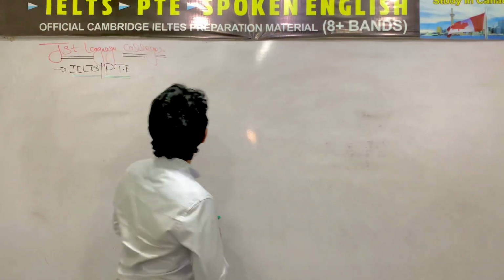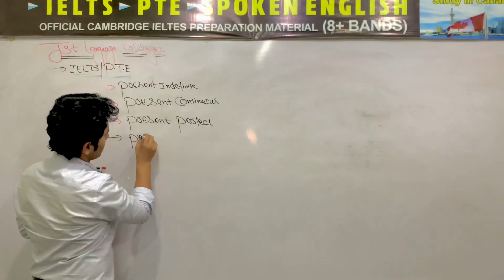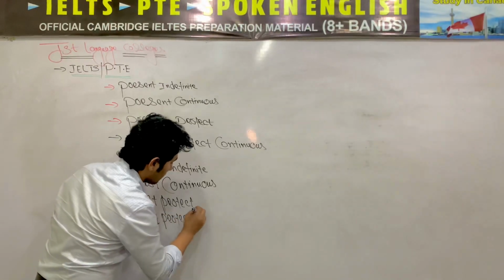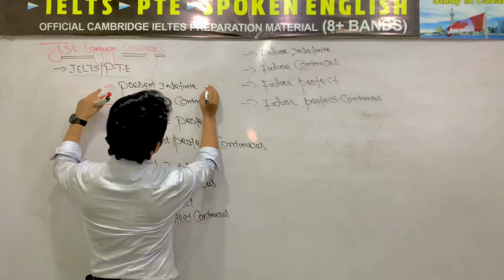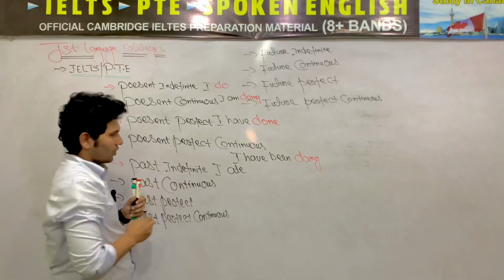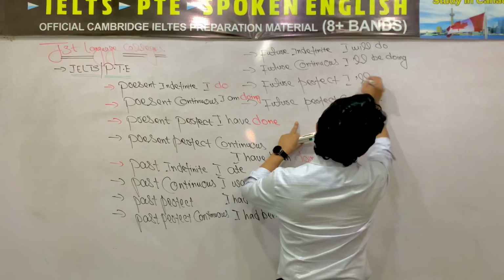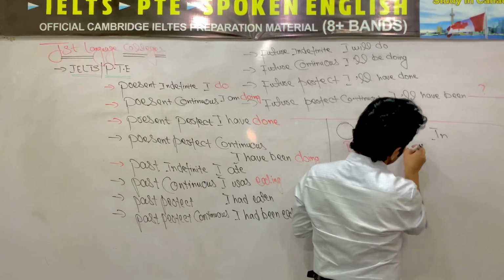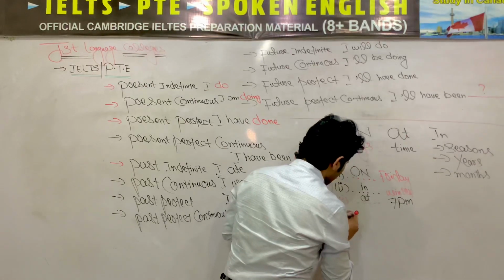Tenses in one go for Ielts and pte grammar.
How to use tenses and preposition.